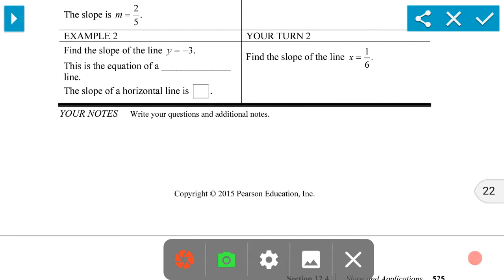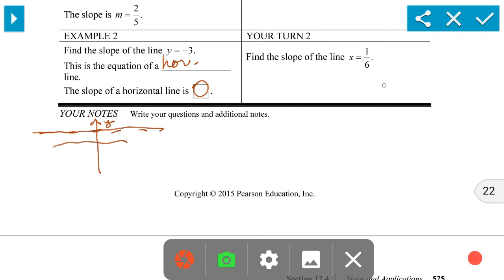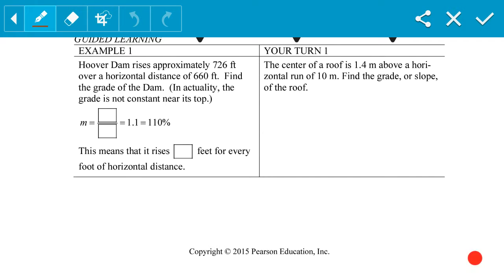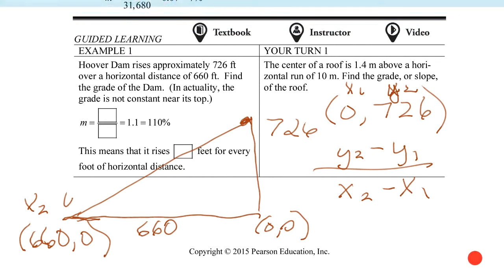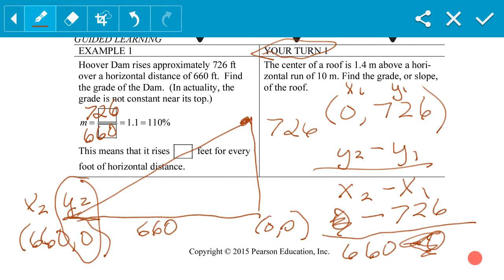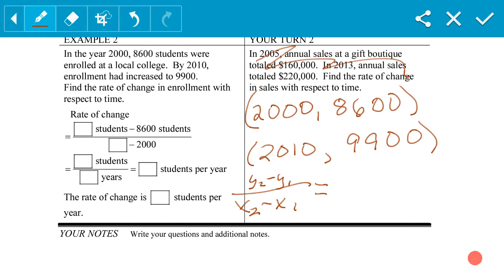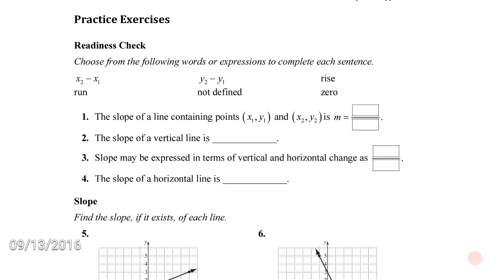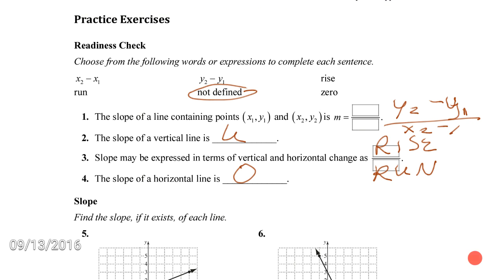Last part of 12.4 lesson part 1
What we didn't finish in class